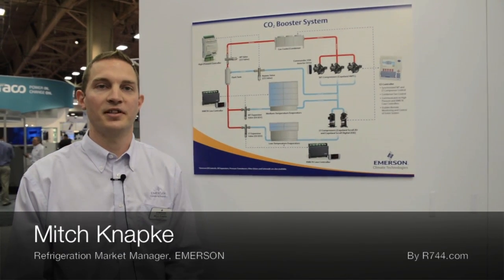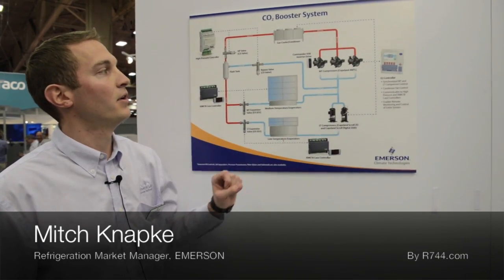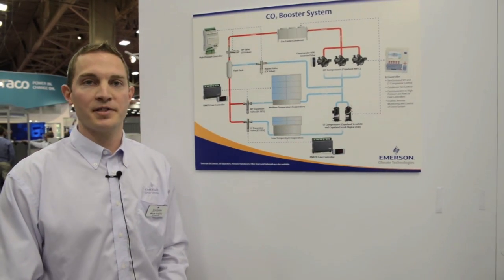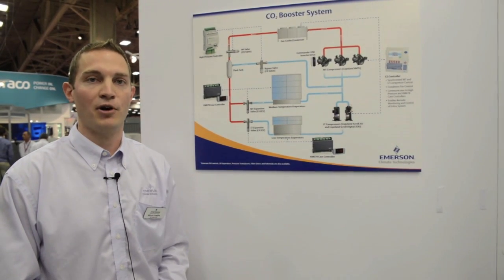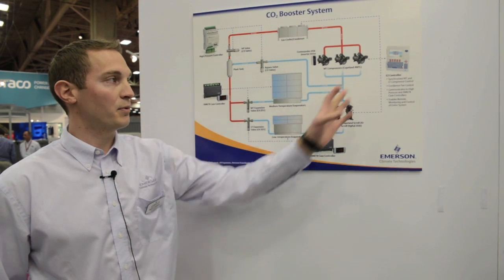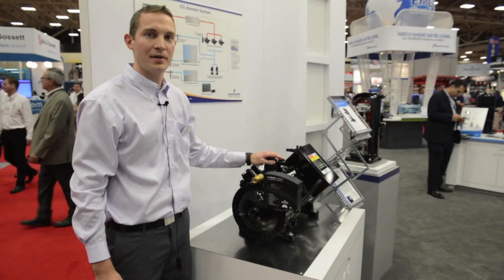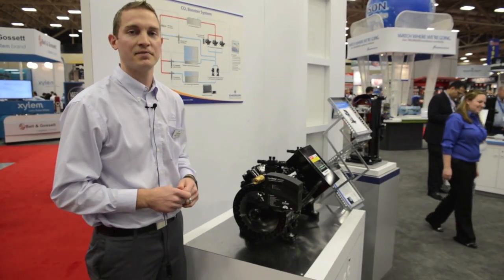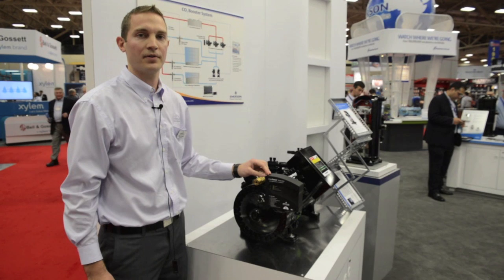Emerson new CO2 booster system and MT CO2 transcritical compressor @ AHR Expo 2013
One minute interview with Mitch Knapke, Refrigeration Market Manager, EMERSON, introducing their new CO2 booster system and MT CO2 transcritical compressor. Shot at AHR Expo 2013 in Dallas, TX.